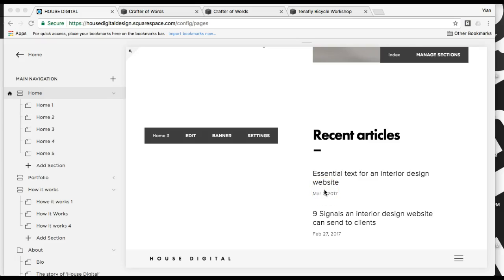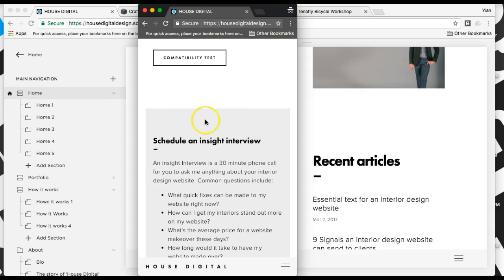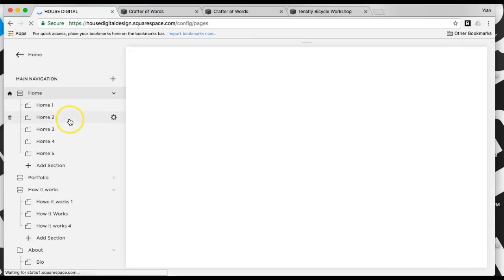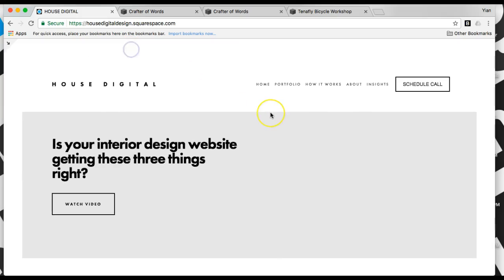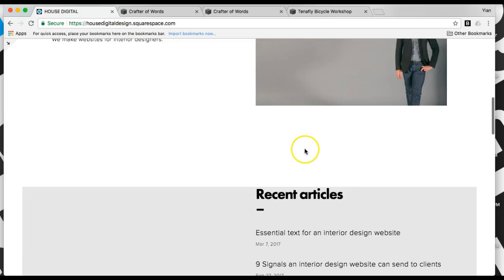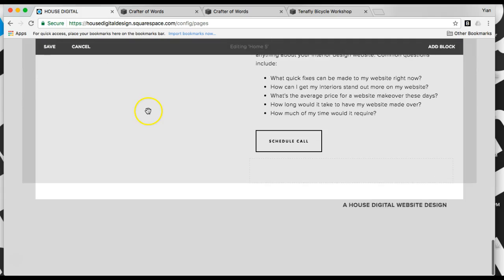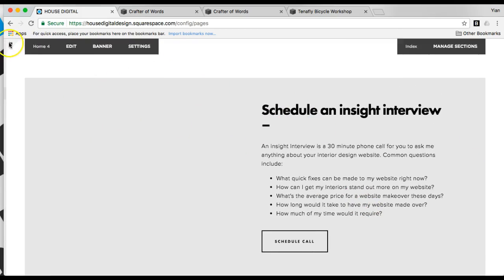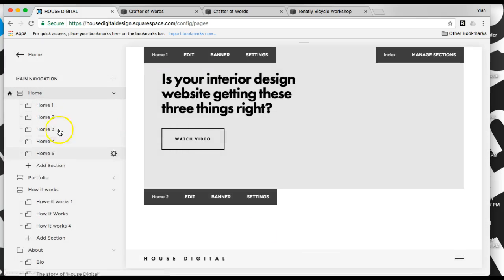How to set background colors in the Brine templates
Note that the benefit of adding the styling to the index code injection is that we can keep the custom CSS style cleaner, and this particular CSS will now be easy to find.